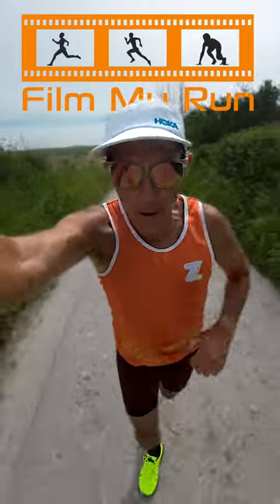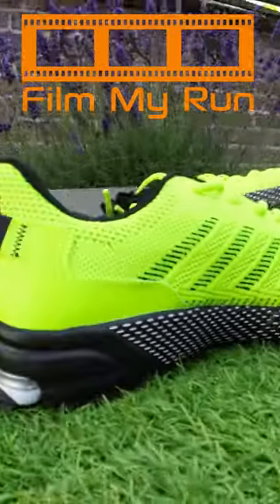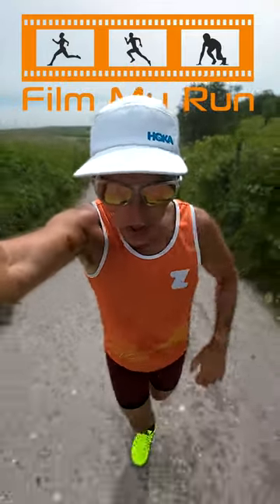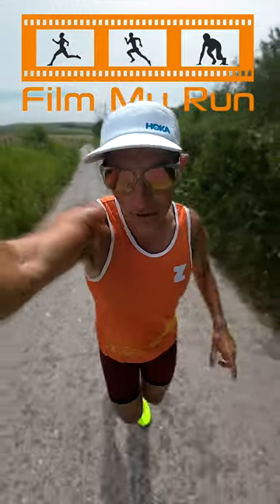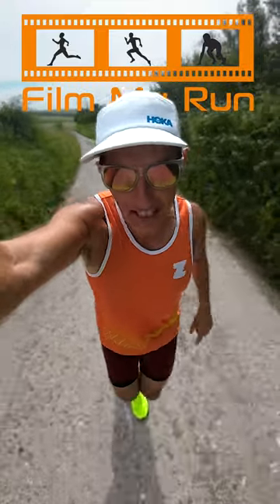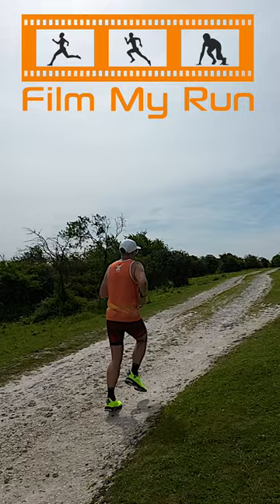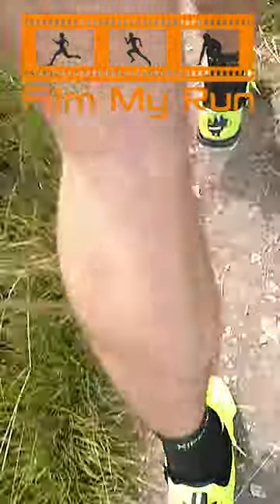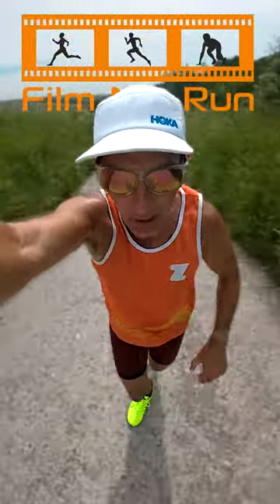Temu Two Dollar Trail Shoes | Film My Run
I bought some trail shoes on the  Temu app for less than £2 UK or around $2 US. I tried them out on a 10 mile trail run.